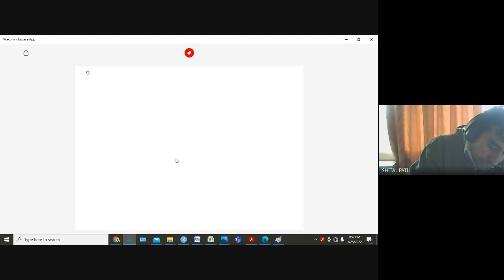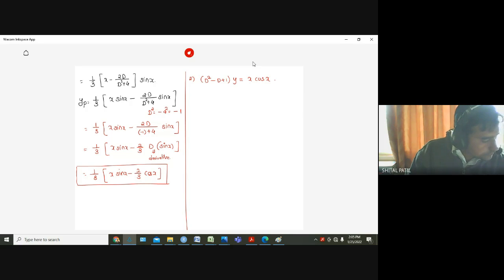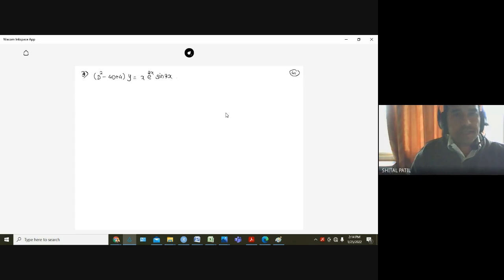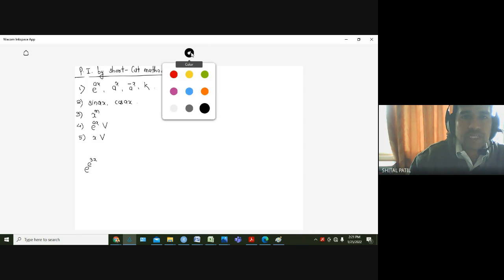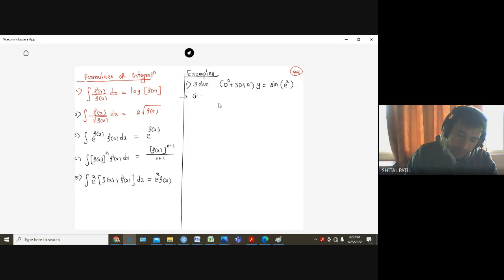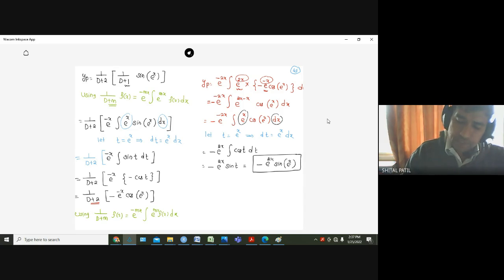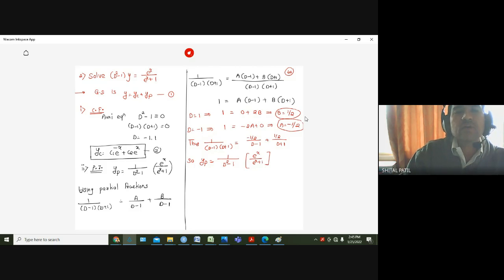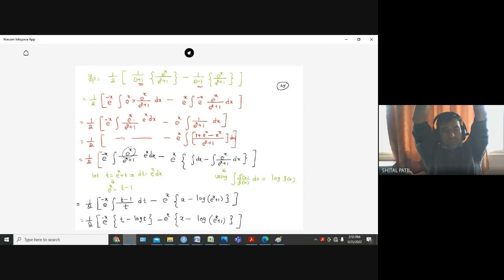#7 SE Mech Unit 1 General Mthod 25 1 22